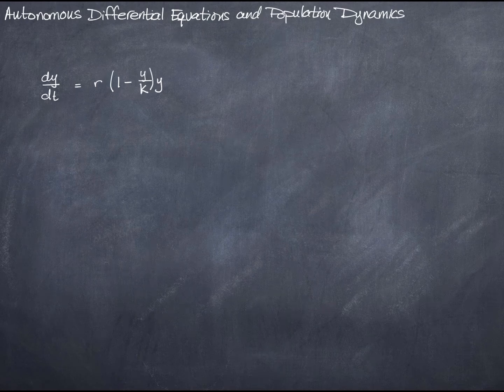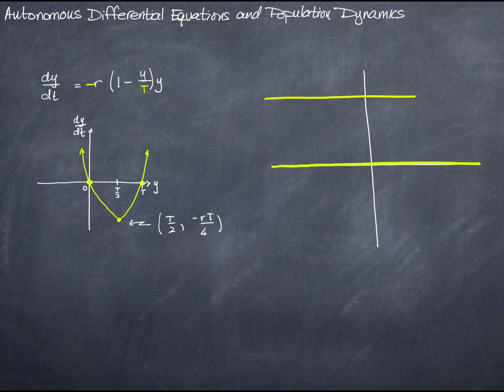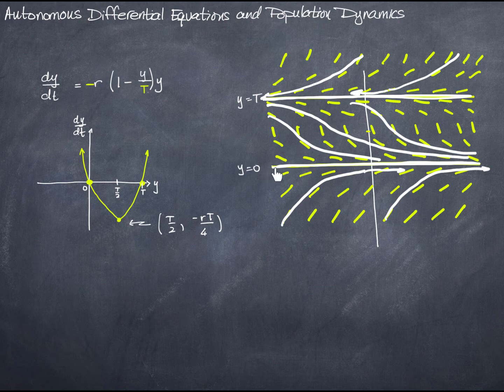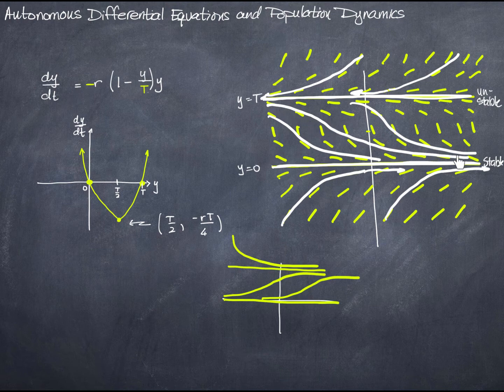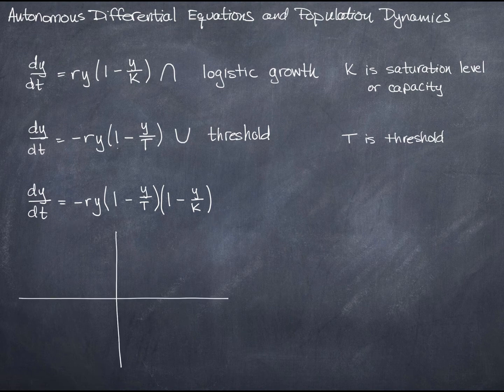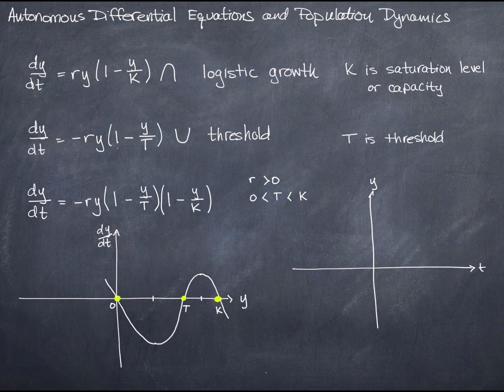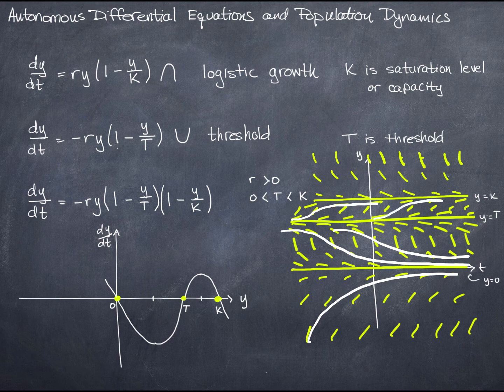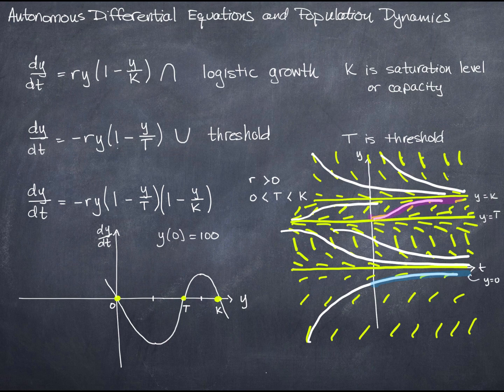Autonomous Differential Equations and Population Dynamics (3 of 3)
Autonomous differential equations have a particular application in the biological sciences as a way of modeling population growth. In this video I’ll discuss the logistic curve, threshold and a model that allows for the best of both worlds.